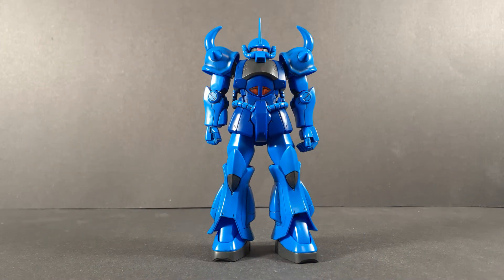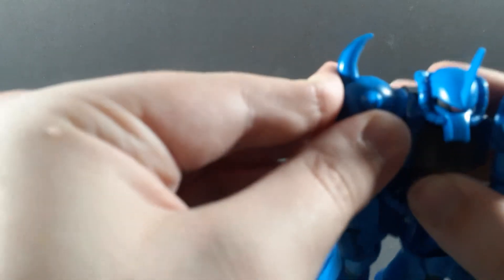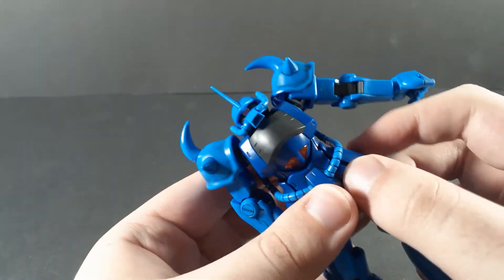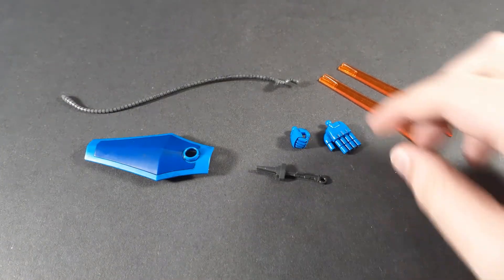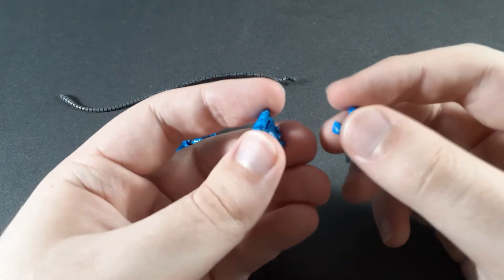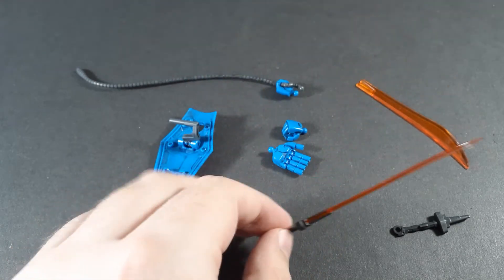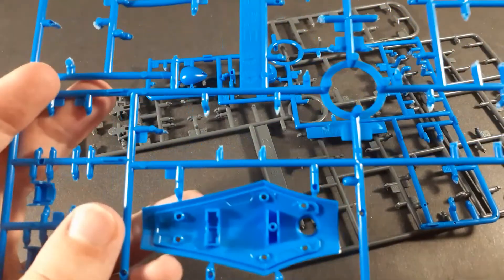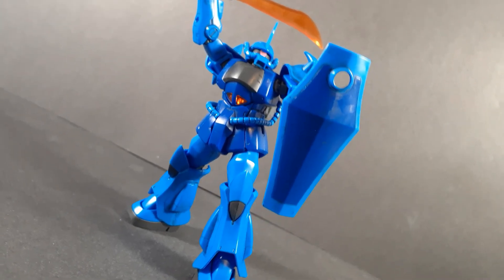HGUC Gouf revive Review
Today we're taking a look at the High Grade Universal Century Gouf revive from the original Mobile Suit Gundam, introduced with Ramba Ral, this is no Zaku boy, no Zaku!
But is the kit any good?

00:00 Intro
00:24 Opening
01:10 Articulation
07:02 Accessories
12:40 Leftovers
14:01 Scale
14:30 Final thoughts
16:52 Outro